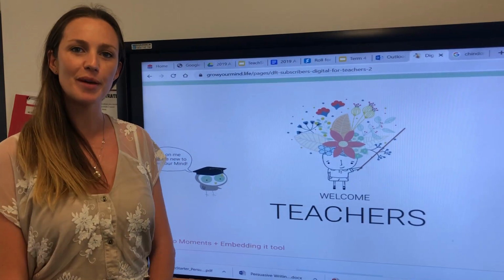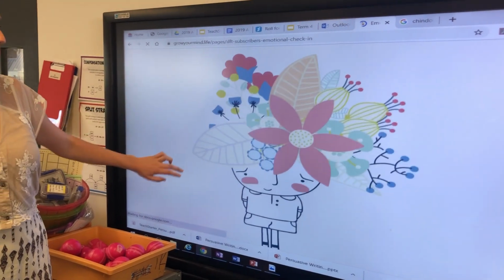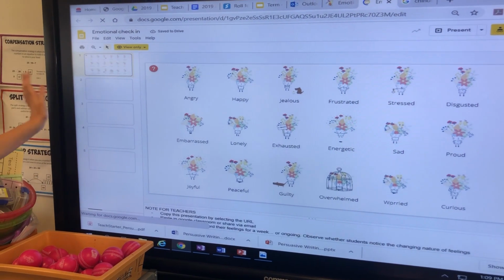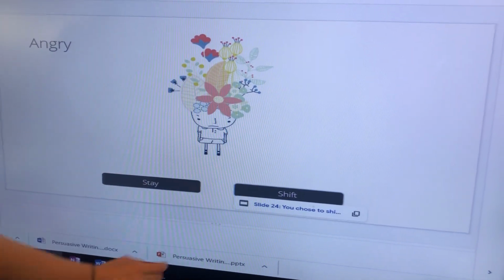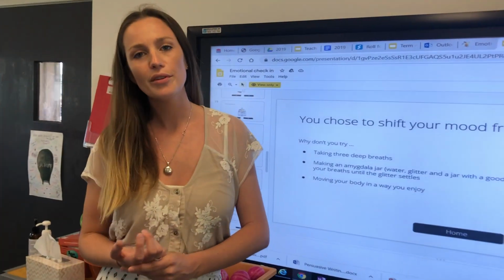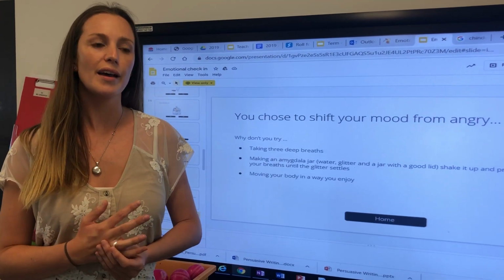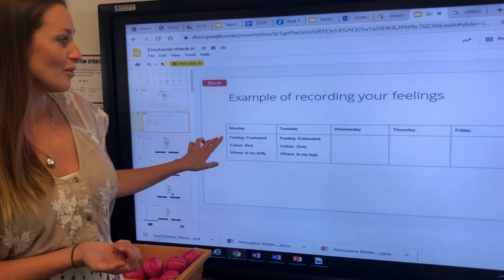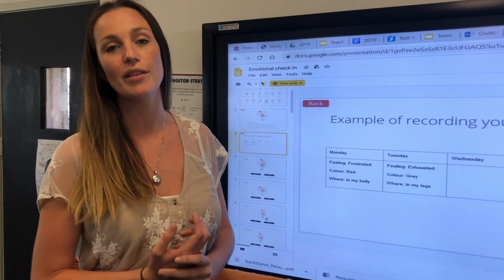Emotional Check-in tool: Grow Your Mind Digital for Teachers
One of the many social and emotional learning tools we have created for busy teachers who are dedicated to student wellbeing.